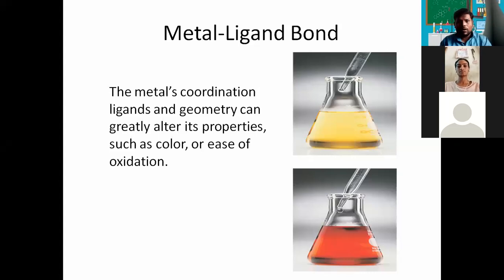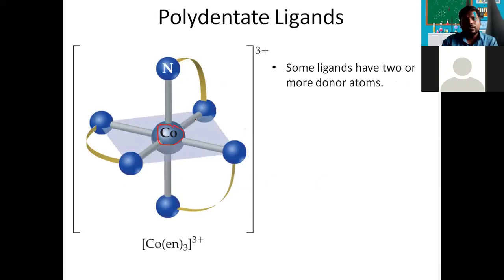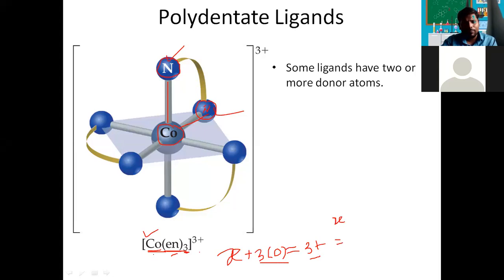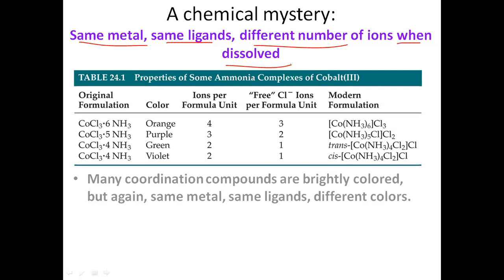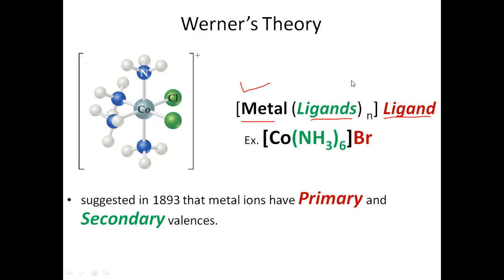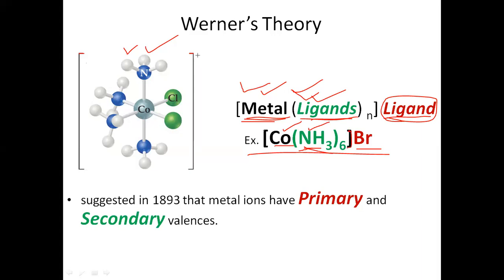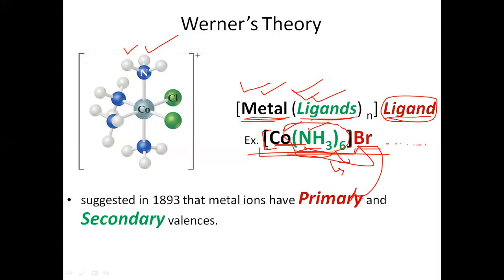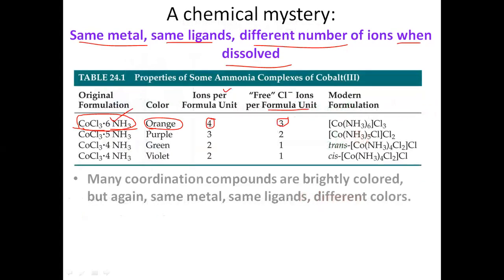Warner theory, valency of complex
Valency in complex compound  by Warner theory
oxidation number,
the sum of coordination number and oxidation number,
trick to find oxidation and coordination number,
what is the oxidation number for k4fe(cn)6,coordination compounds,
what is the oxidation number of k4fe(cn)6,number and oxidation number,